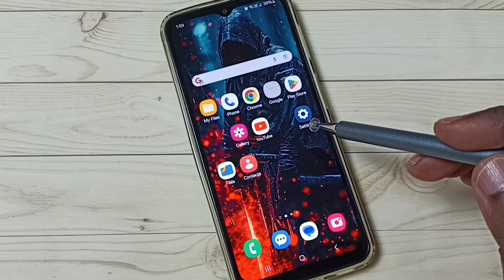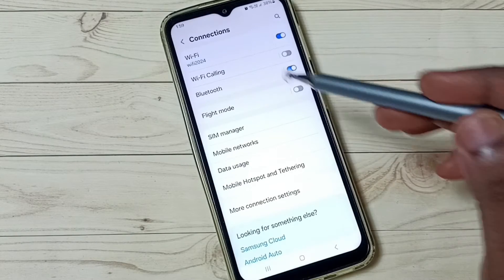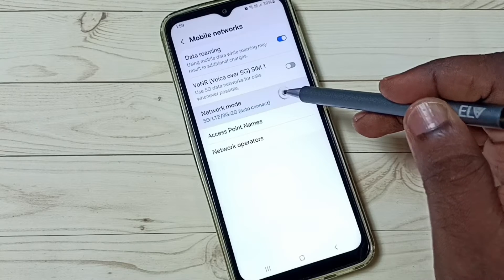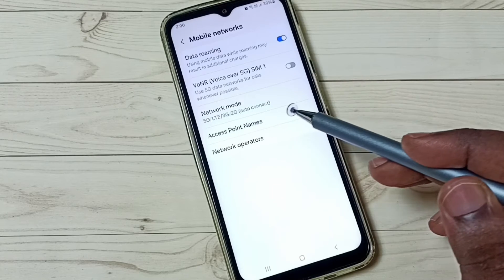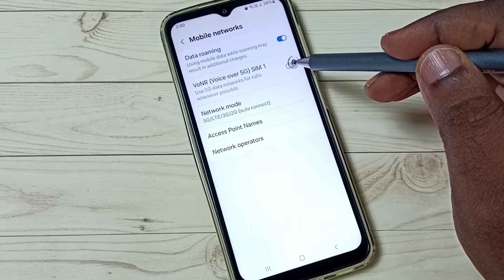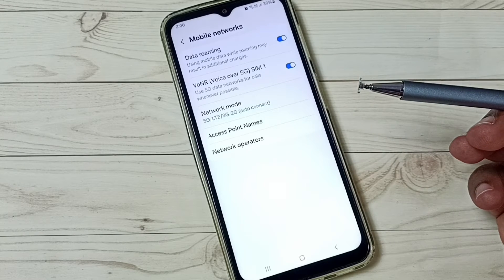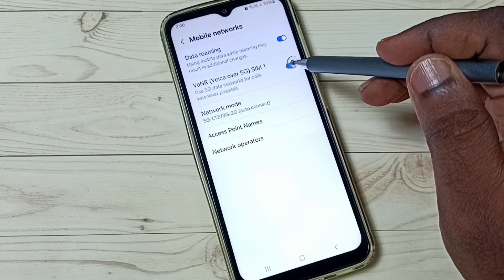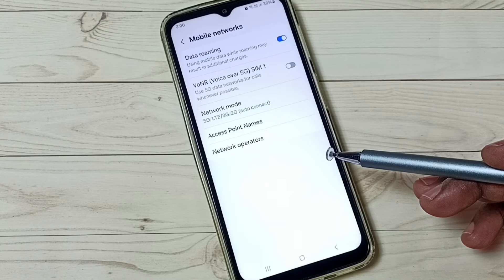Samsung Galaxy A14 5G : How to Enable Voice Over 5G VoNR